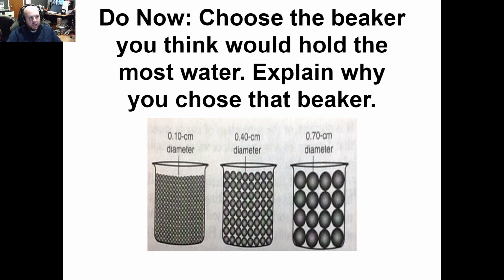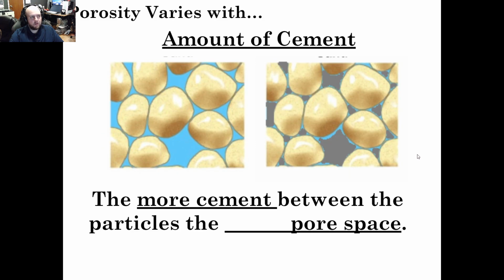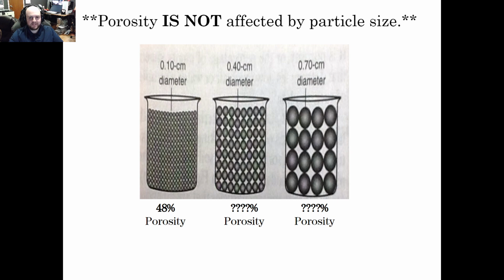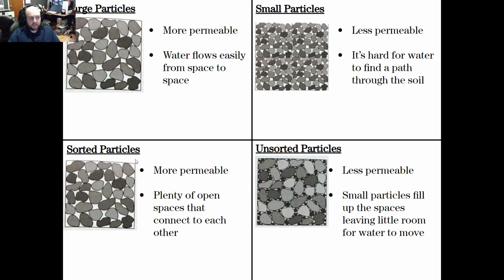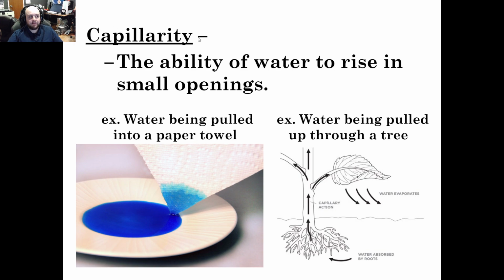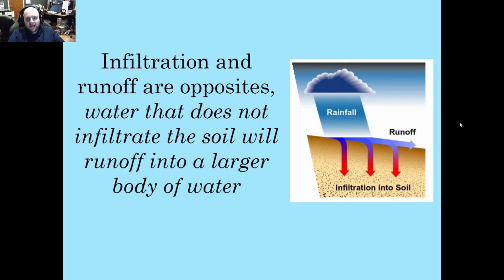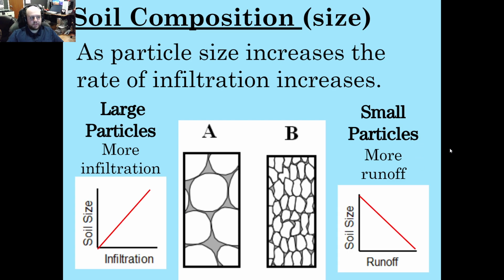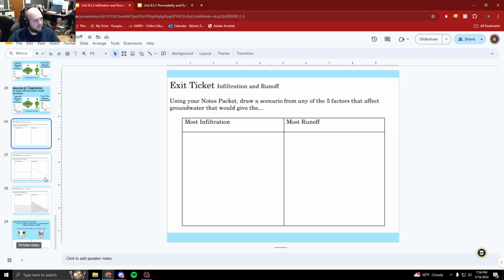Groundwater Lesson Part 1